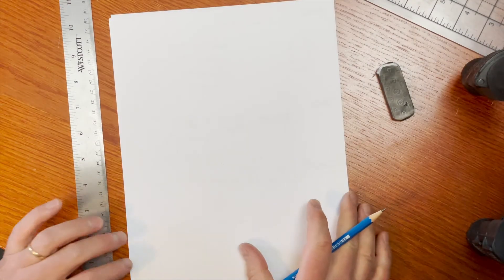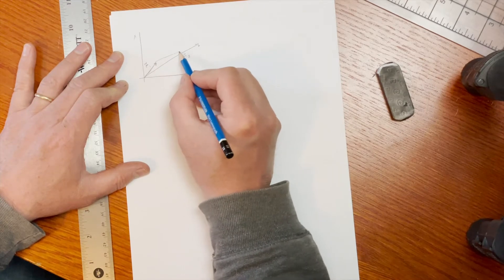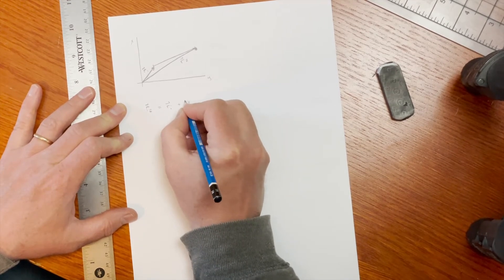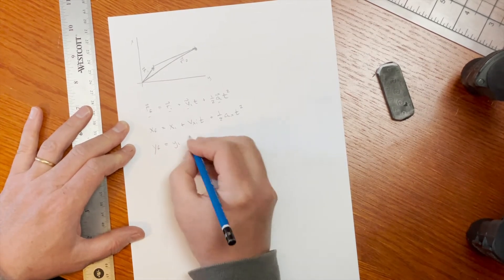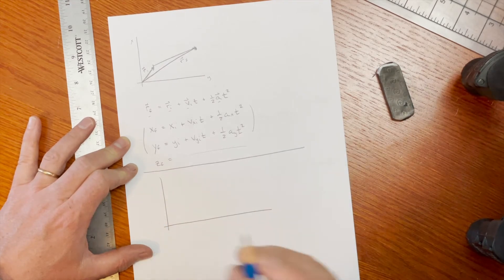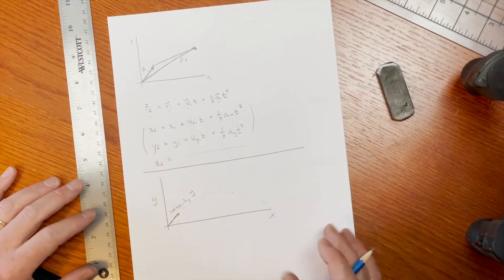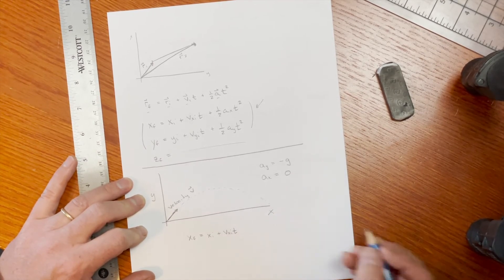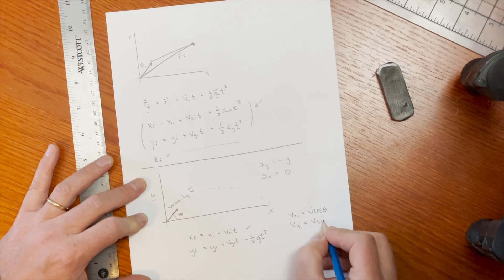PHYS2210 - Linear Motion in 2-D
In this video, we expand our description of motion to multiple dimensions.